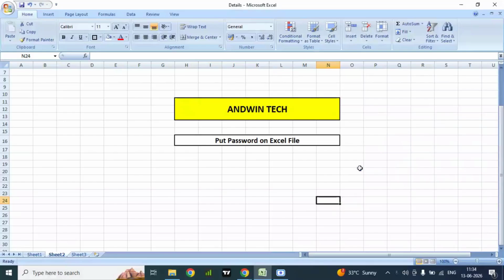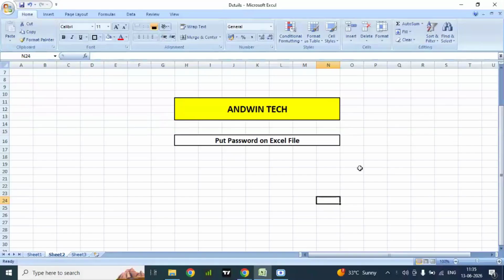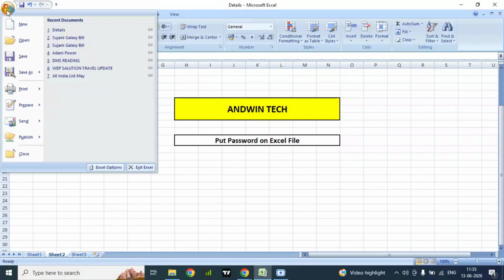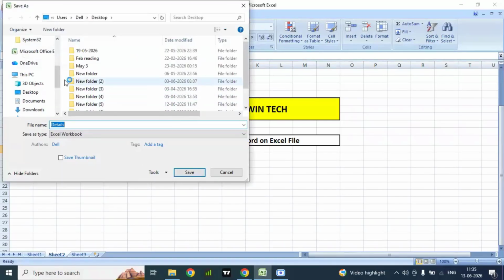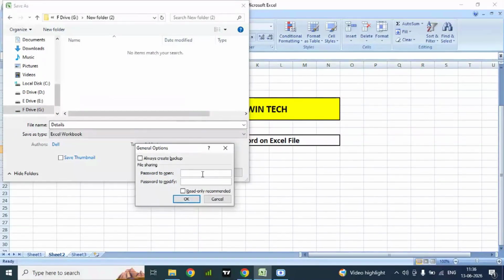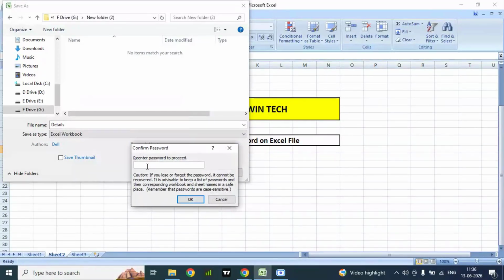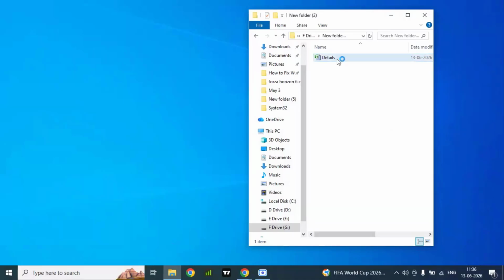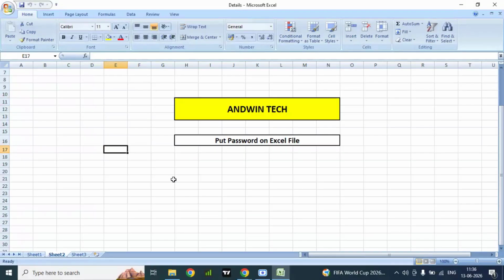How to Password Protect an Excel File in 2026 | Excel Files with a Password | Microsoft Excel Tips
In this video I will show you, how to put a password on an Excel file and protect your sensitive data from unauthorized access. In this step by step Microsoft Excel tutorial, you will discover how to encrypt Excel workbooks, secure spreadsheets with a password, and keep important business, financial, and personal information safe.